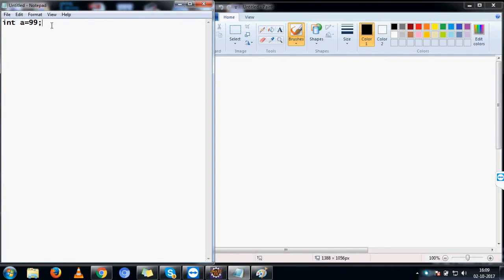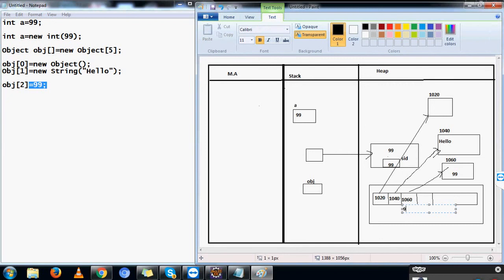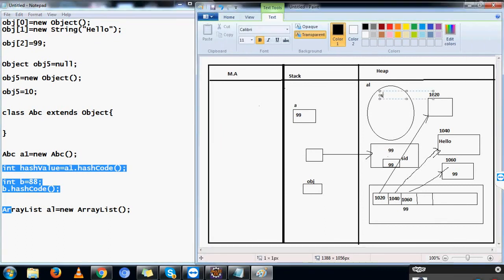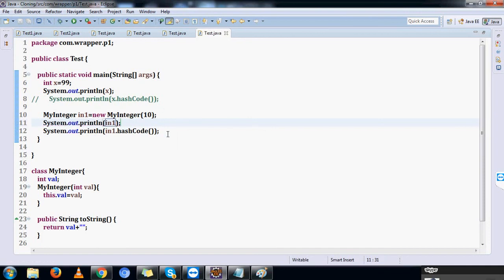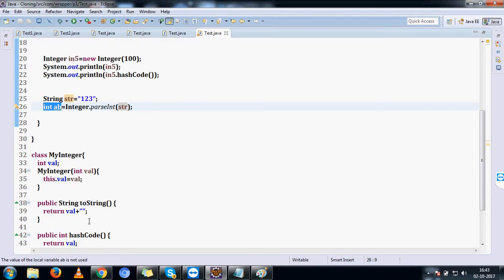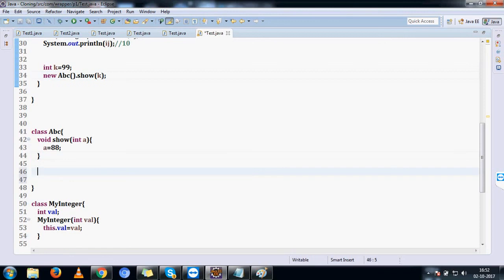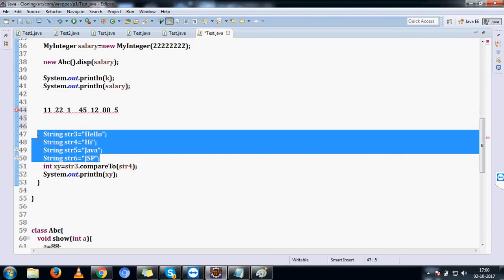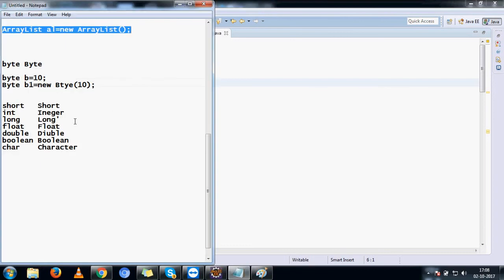Wrapper Class Part 1 by kofel